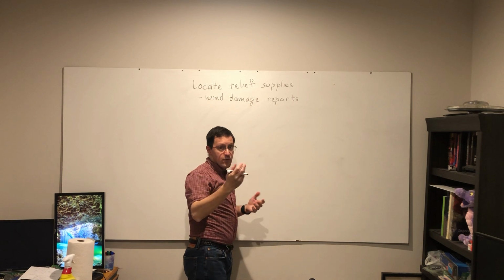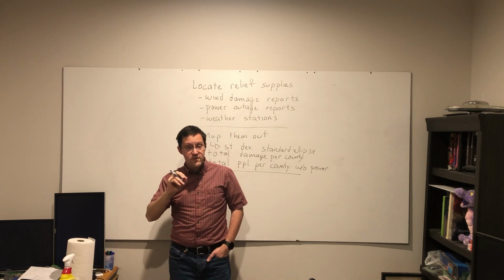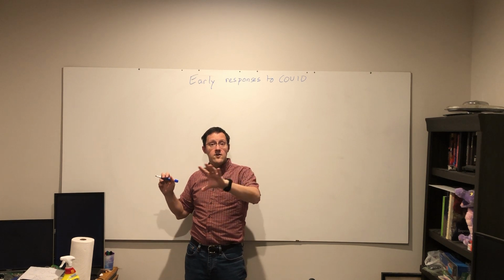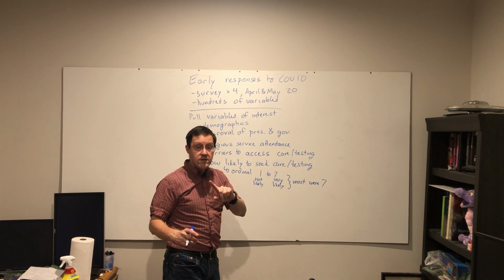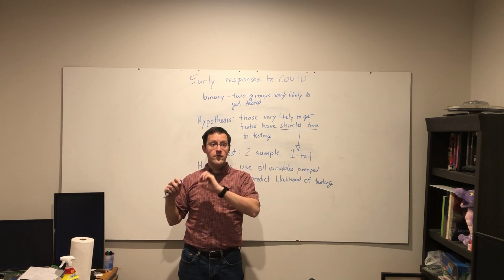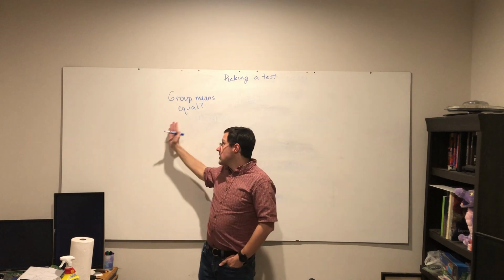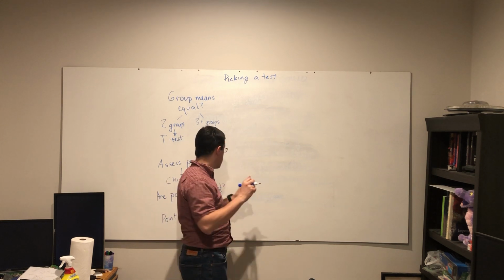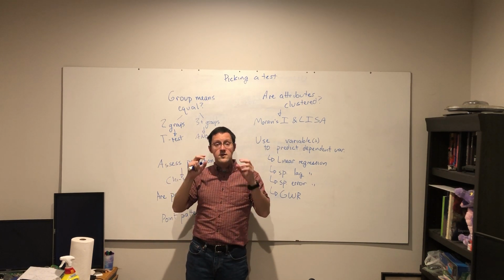Picking a technique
This video presents two examples of picking a technique to accomplish a task. Then the techniques from the course are reviewed in the context of what kinds of questions they can answer.